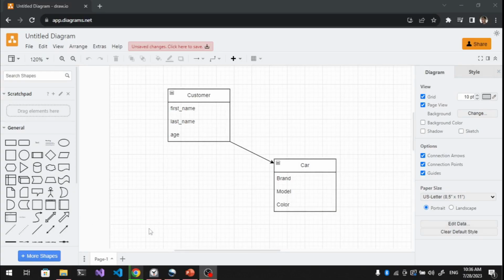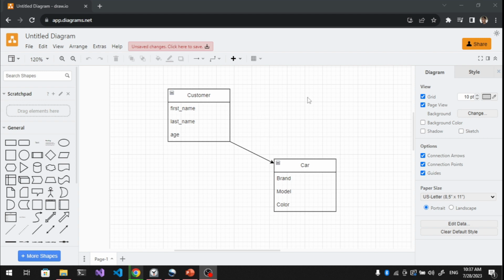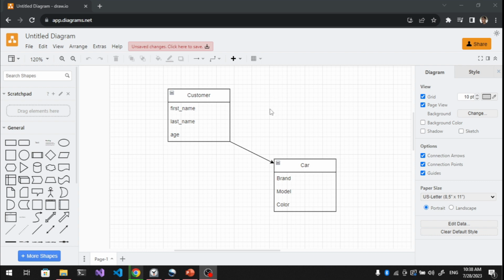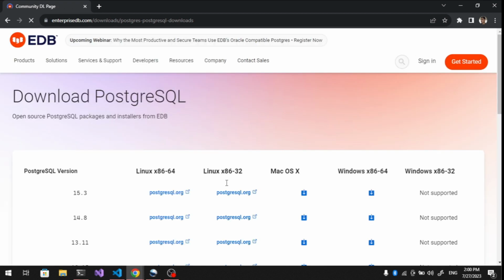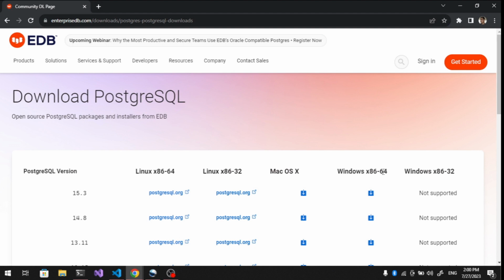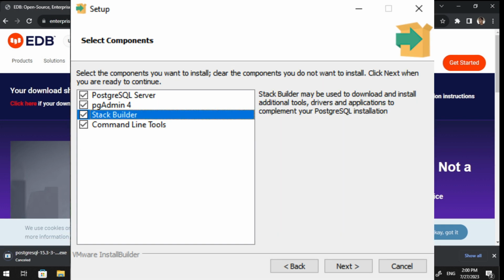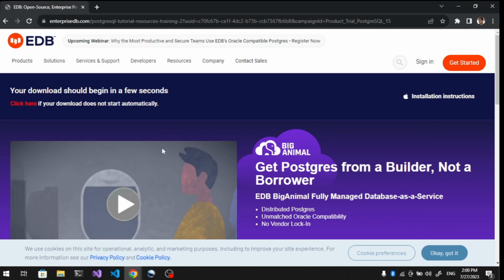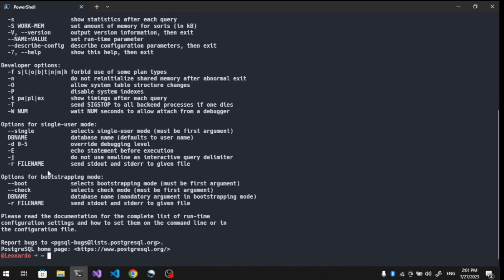PostgreSQL For Beginners - 1 - The basics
In this video I teach you the important concepts of SQL and the installation process of PostgreSQL.

Time Stamps:
0:00 Intro
0:39 What is a Database?
1:34 What is SQL?
3:16 SQL Diagram Example
4:43 PostgreSQL Installation
6:57 Wrapping Up